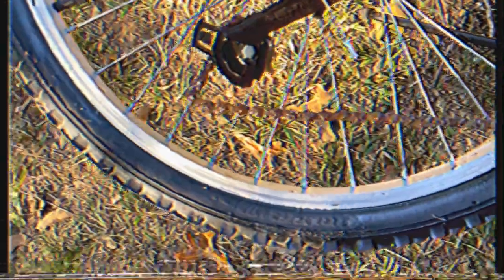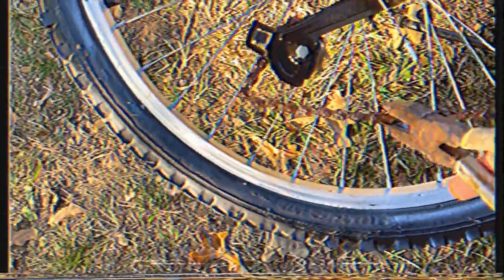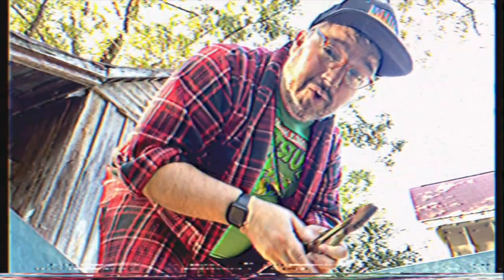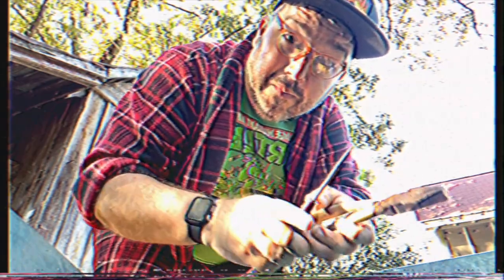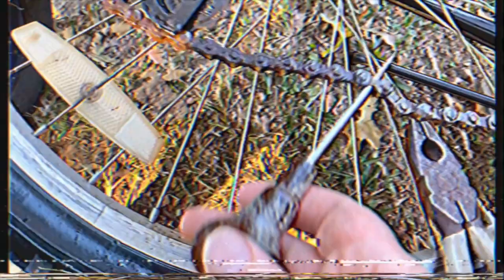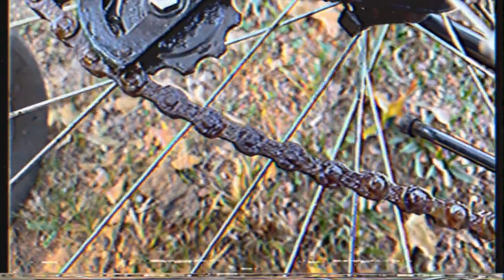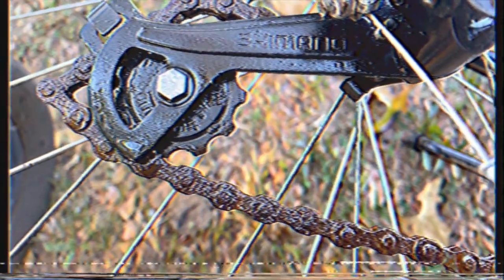The Bike Chain - Vlog # 53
I post weekly content with at least 3 videos a week!

The Eshniner Forest, has music on ITunes, Amazon & Spotify!!

ALBUM LINK For...
MYSTIC UKULELE By Spooky Blue Translucent Moons!

AMAZON MUSIC

MUSIC LINKS FOR - TEMPLES AND PYRAMIDS BY ESHNINER FOREST!